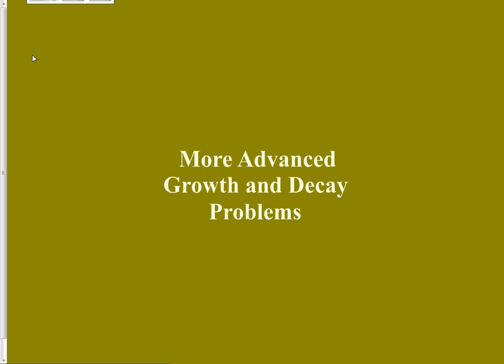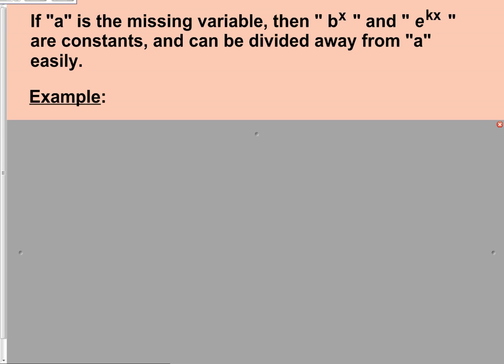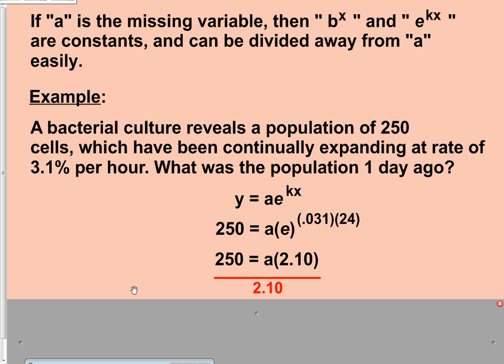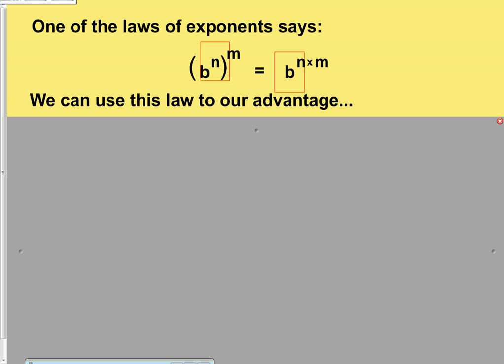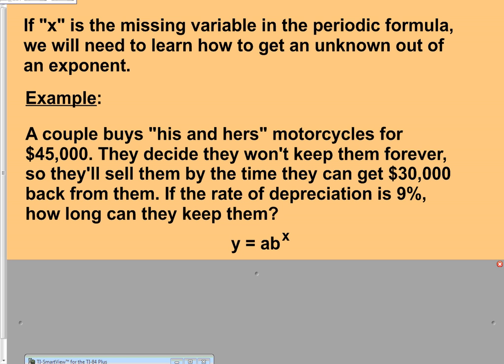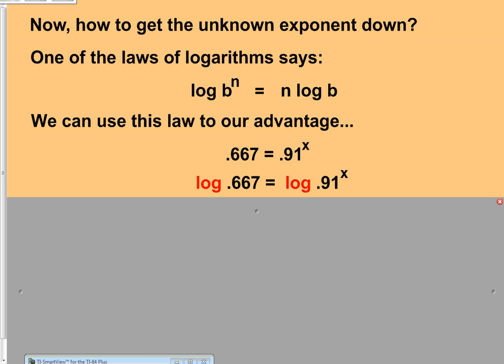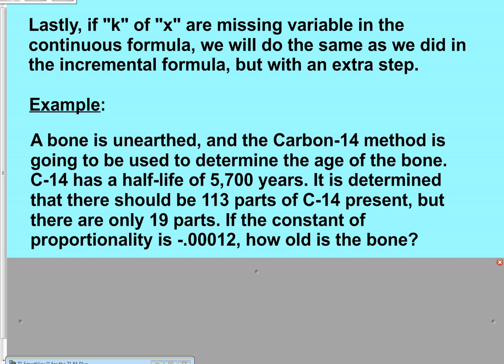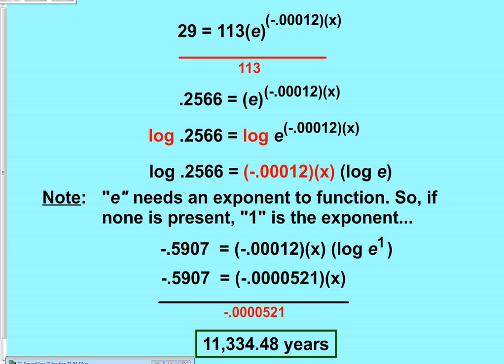A2 More Advanced Growth and Decay Problems